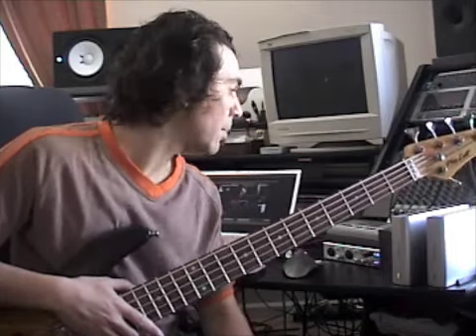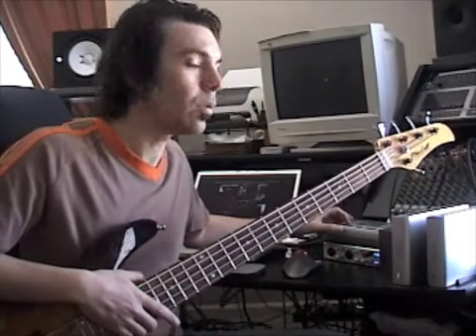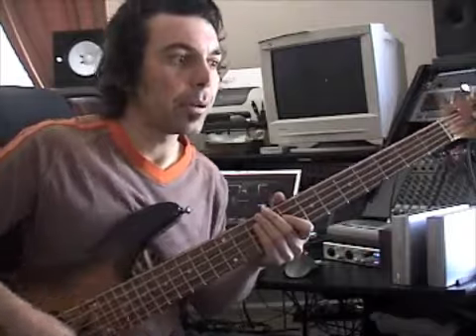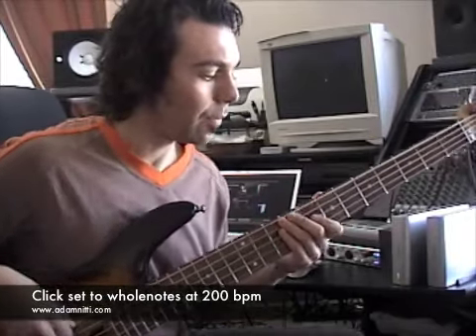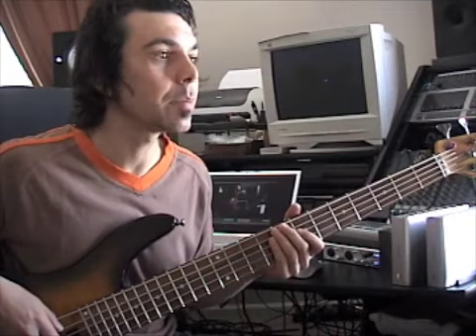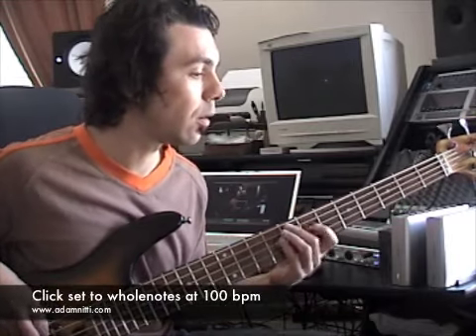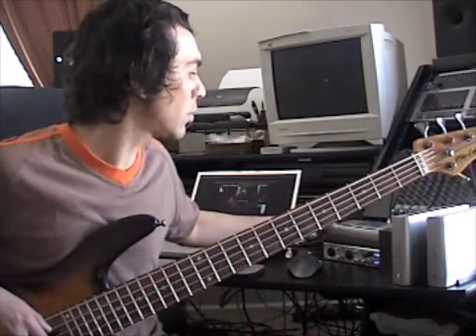Adam Nitti Bass Musician Magazine Timekeeping Exercise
Adam Nitti demonstrating a tempo halving exercise from his Timekeeping lesson on Bass Musician Magazine. To see the entire lesson log